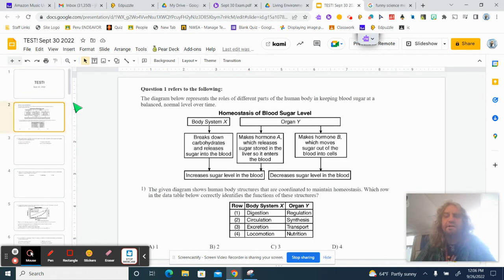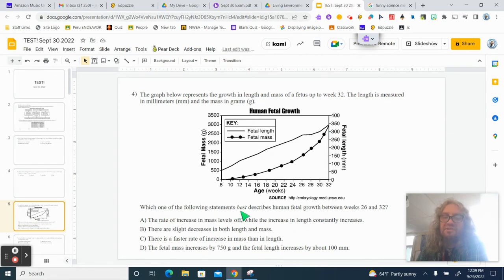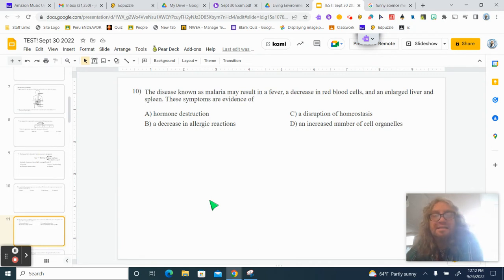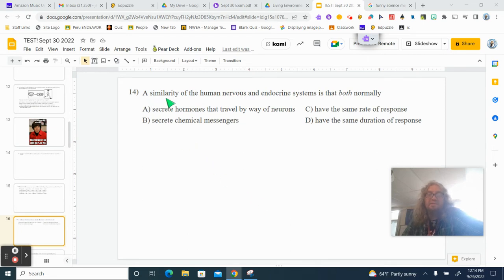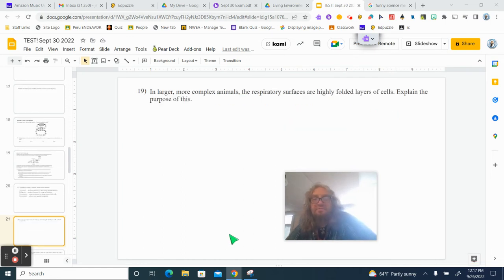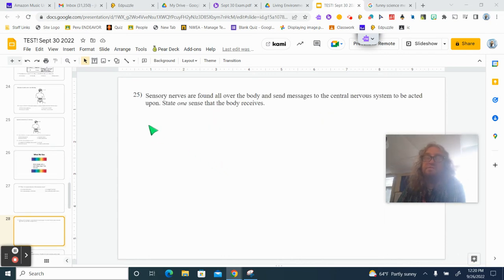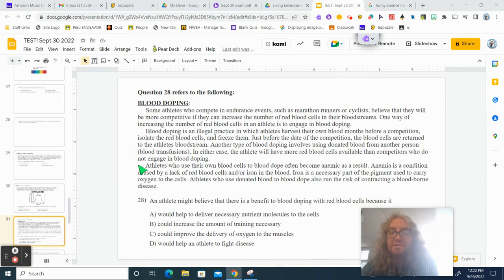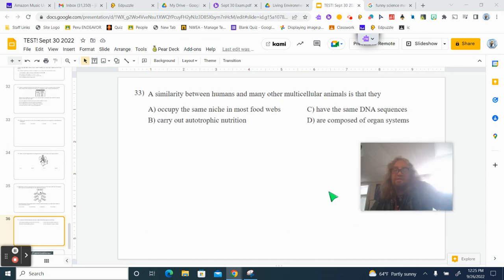TEST SEPT 30